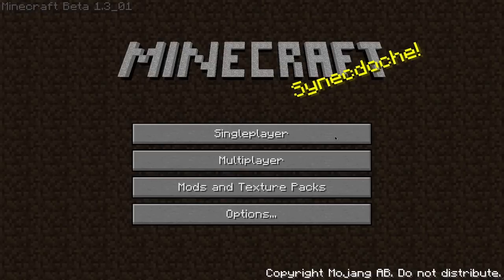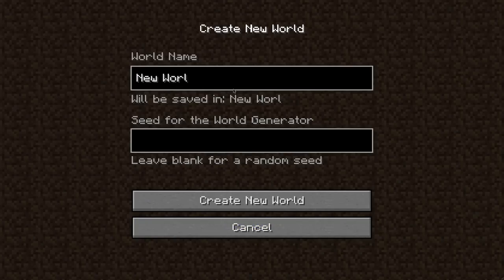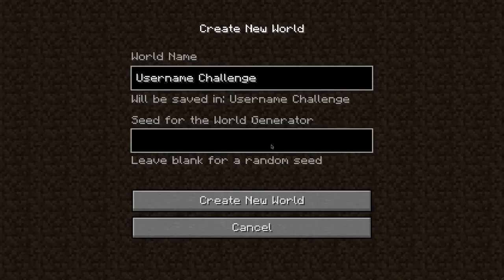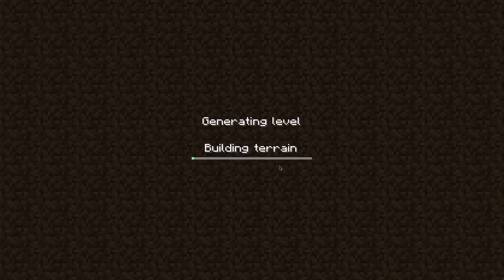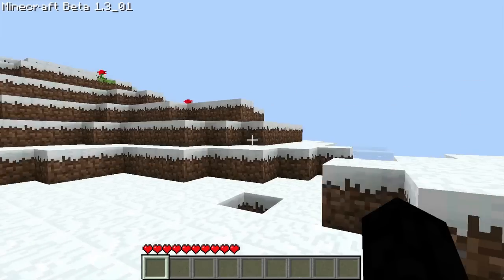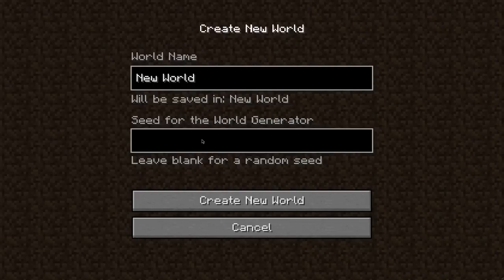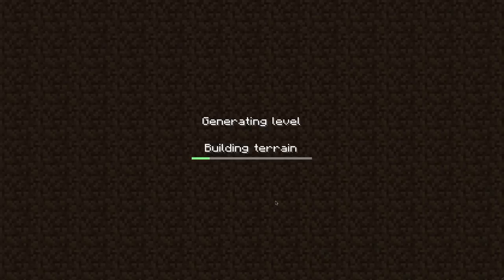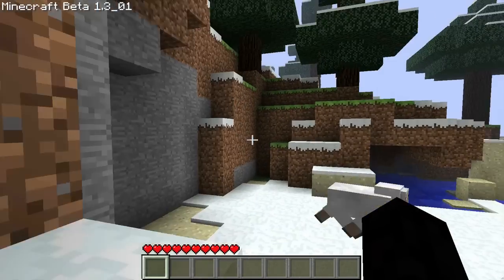Username Challenge - Minecraft Beta Seed Generation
I'm not exactly sure what the challenge is yet... Could be who has the most awesome world, or who can survive and thrive the longest. This is sort of based off the 404 challenge but not really. This video is showing the concept of using your username for a seed more than it is showing the challenge.

Tags: Mine Craft Minecraft Minecraft.net Craft.net Commentary Build Tutorial Machinima Ideas BuildingBase Home House Crafting World Alpha Survival Death Dead Die Creeper Zombie Spidertutorial weapons widescreen consoles Lets Let's Let Us Play Minepedia Minecraftforum Forum Server Private Public Seanannersplaythrough howto graphics software defence aviation german ps warfare huskymudkipz huskymudkipz mudkips huskymudkips ideas idea craft Beta alpha halloween update notch X X098 awesome sweet MultComm MCMulticomm ParkerReno Condude12 Conrad12WG Conrad12G Skullflag44 tutorial Skeleton Ghast Nether portal hell the slip pcgamer machinima   x's adventures in minecraft alpha chicken iron sneaking soundwave arrows fishing rod polebeta